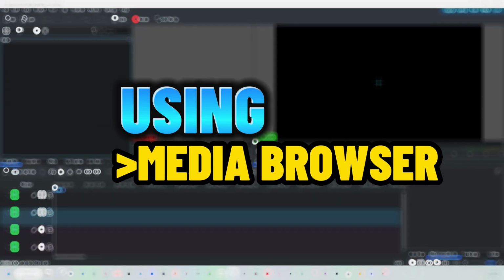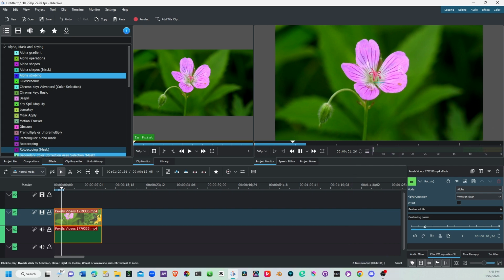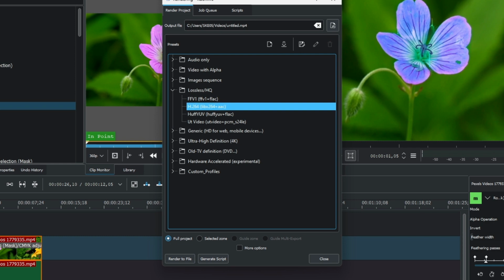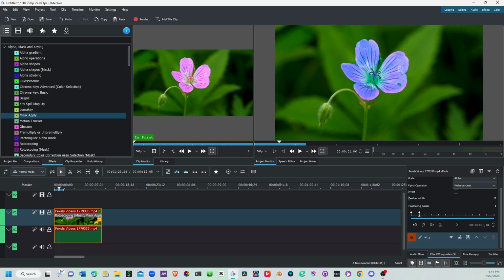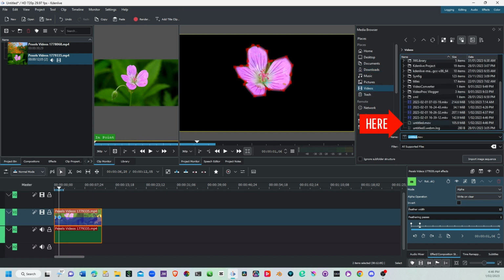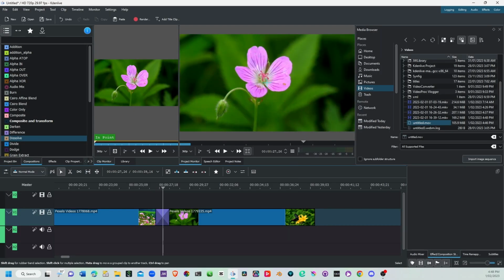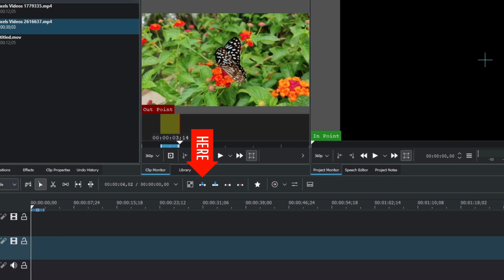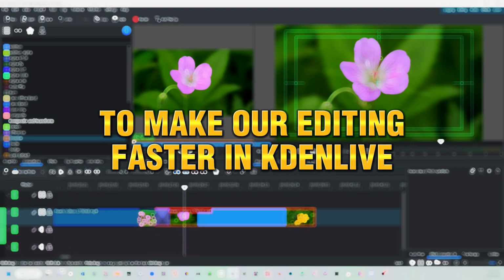7 Useful Tips to Work Faster in Kdenlive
In this video, we look at 7 useful tips that will make your editing faster. The time stamp shows the 7 tips.

Timestamp in the video
00:00 Introduction
00:20 No. 1 Importing Media Using Media Browser
00:47 No. 2 Enable Rotoscoping Mask if not Enabled by default
01:46 No. 3 Shortcut for Render and Install custom presets
02:25 No. 4 Creating Transparent Alpha Clip
03:49 No. 5 Adding Luma Transitions
04:35 No. 6 Insert clip to timeline using Clip Zone
05:20 No. 7 Adding Overlay Borders
05:45 Conclusion

Video editors use;
Kdenlive